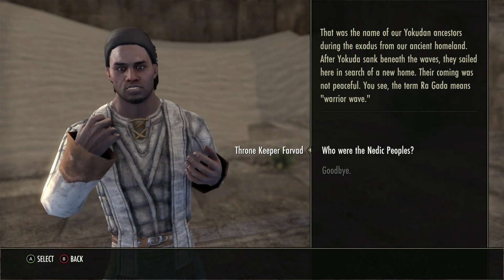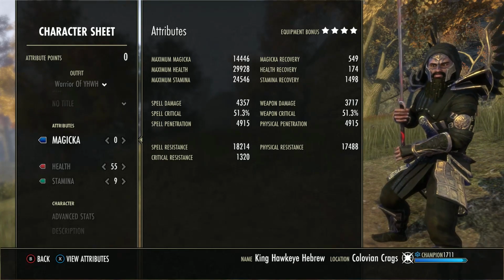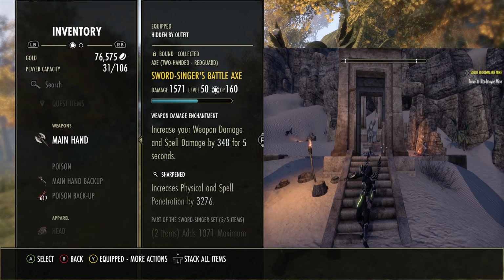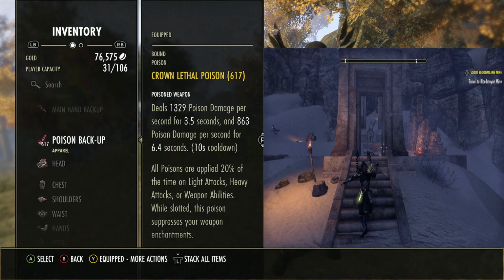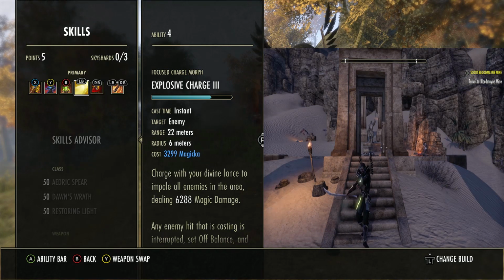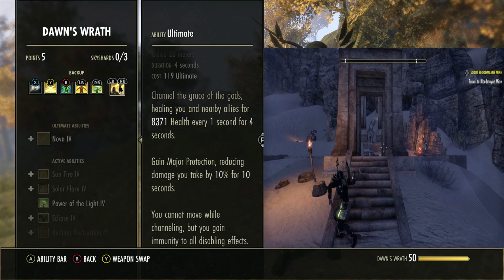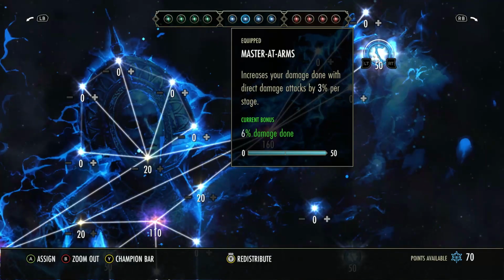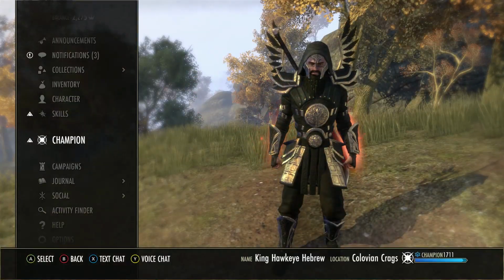The "RA GADA" - Stamina Templar PvP Build - ESO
This is my stamina Templar 2h/ Bow build focused around dizzy swing and onslaught. It's primarily for Battlegrounds and no cp pvp but I showcase a couple clips in cp cyrodiil for those interested in open world pvp. nuke your enemies with raw power and learn the ways of the Ra Gada.

Track:   Kovan - Dizzy (Ft. FJØRA)

Track: M.I.M.E - My Show (Ft. Cost) [Magic Release]